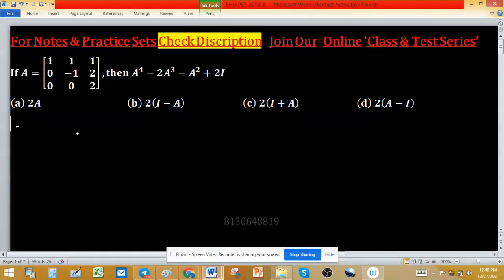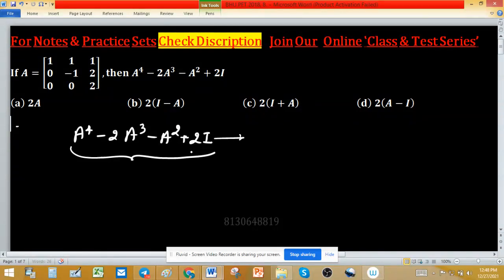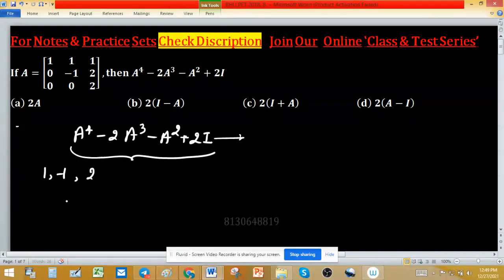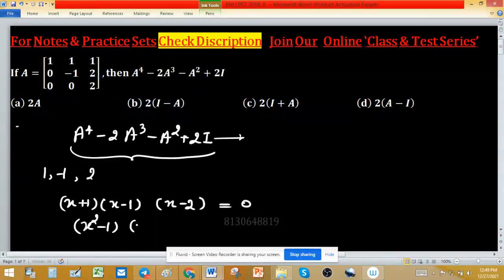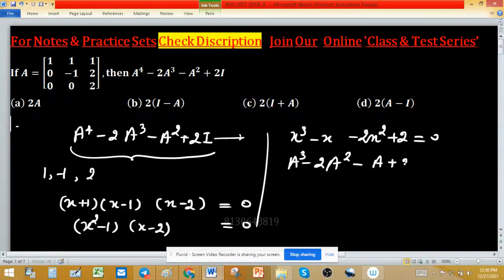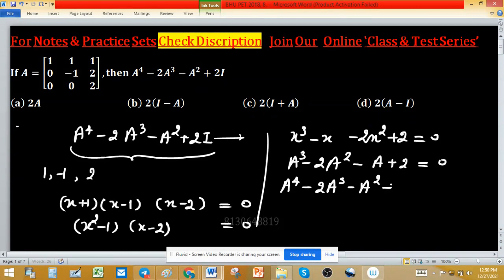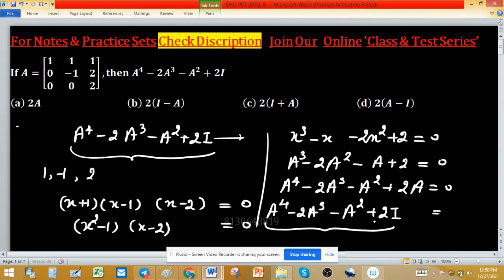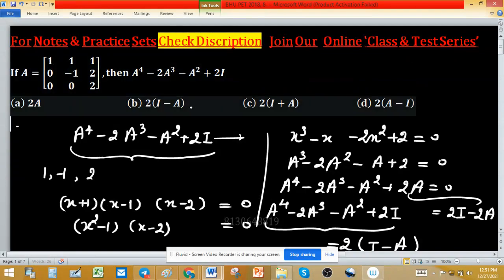characteristic equation cayley hamilton theorem BHU PET 2018 Linear Algebra Csir Net Gate CUCET DU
iit jam mathematics 2021, internal direct product of groups, linear algebra iit jam, nullity and rank of linear transformation, number of real roots of an equation,

Key (b)